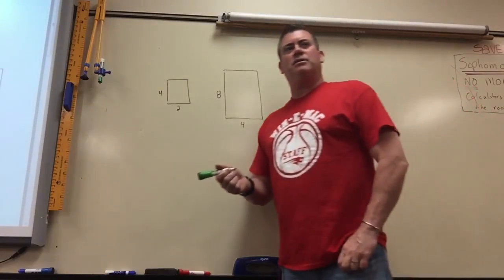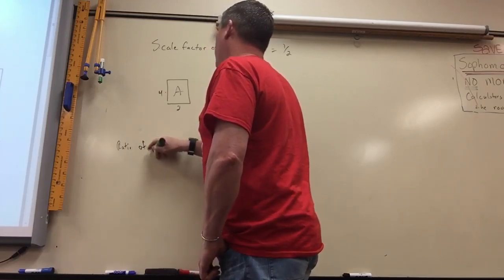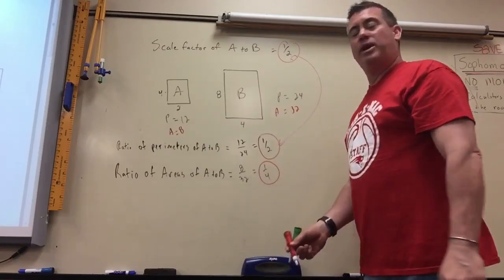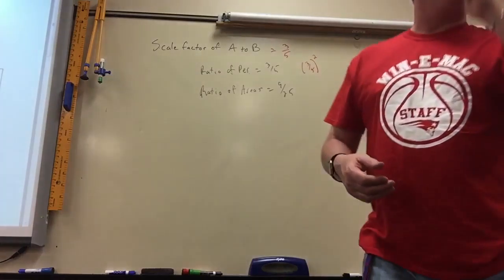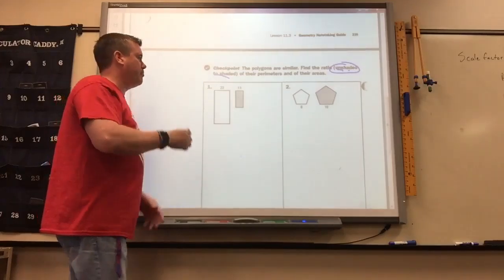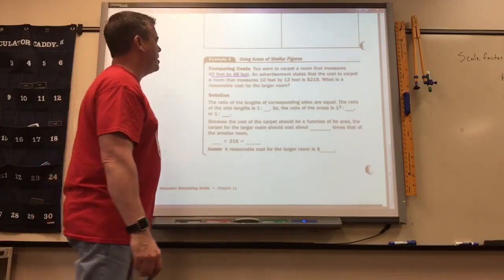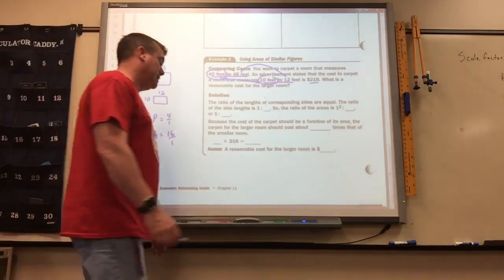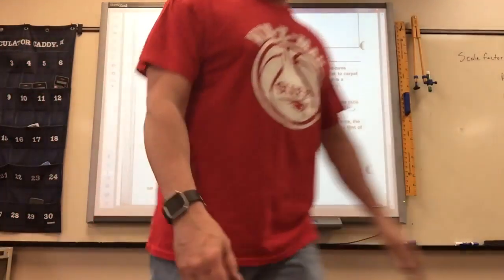Chp 10.3 Lecture